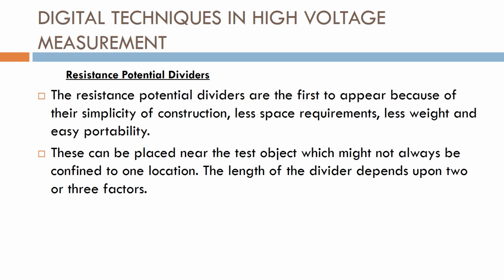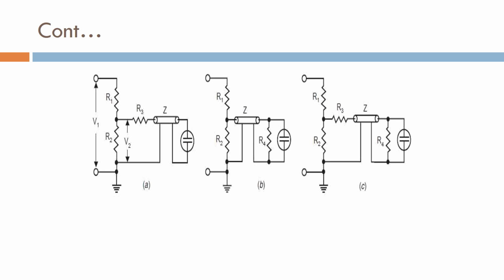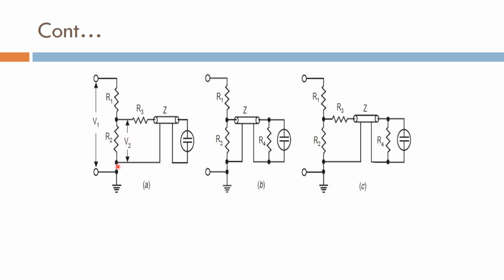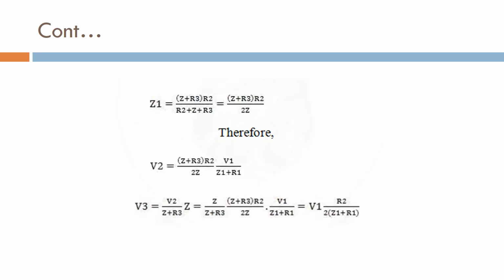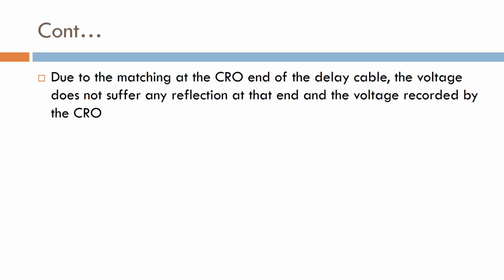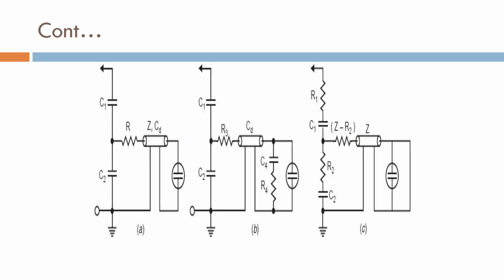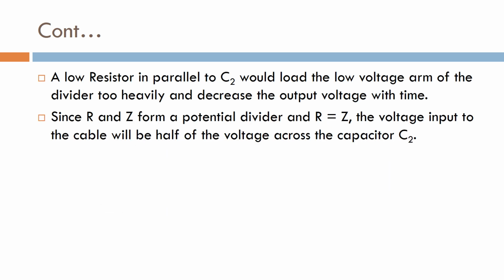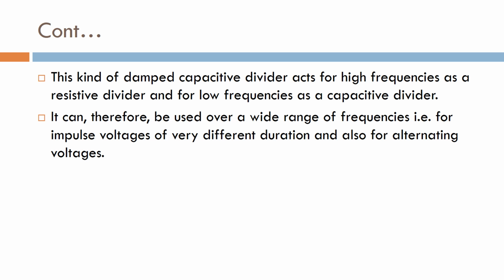4 2 DIGITAL TECHNIQUES IN HIGH VOLTAGE MEASUREMENT